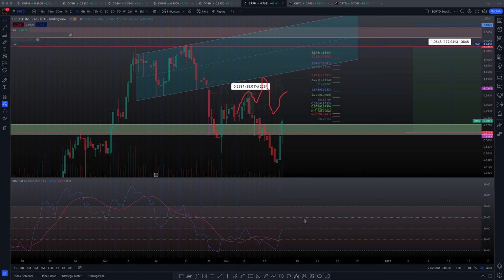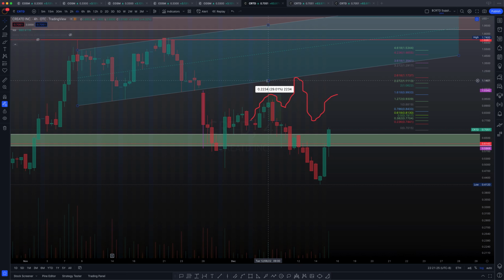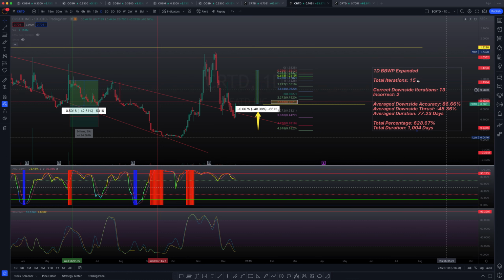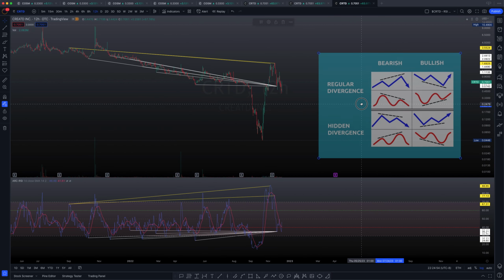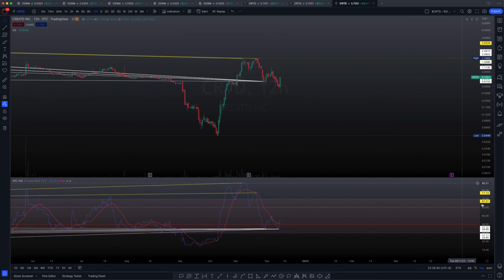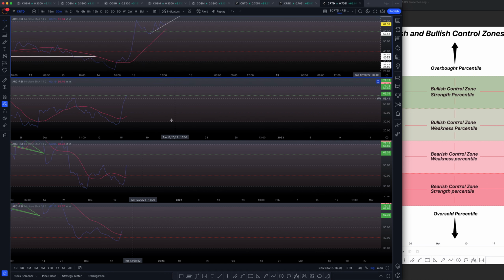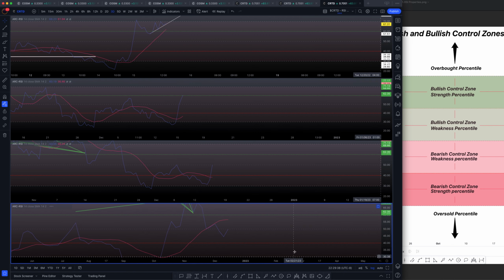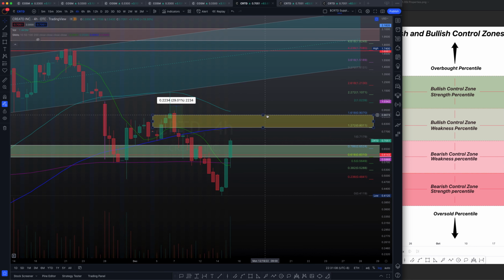$CRTD Bull Control! Tomorrows Targets revealed!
CRTD making an impressive run to the upside. Let's go over tomorrow's targets as there are a few obstacles on our path to the upside. Join me and friends on Discord to watch and discuss!

- ARCa.